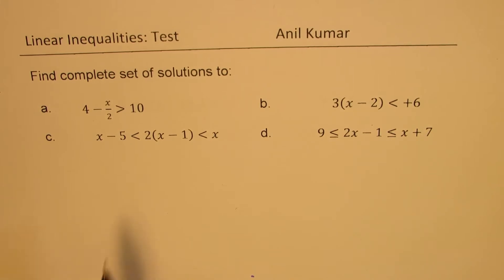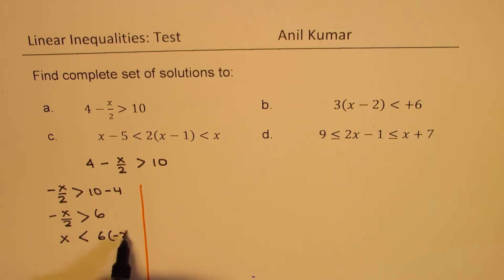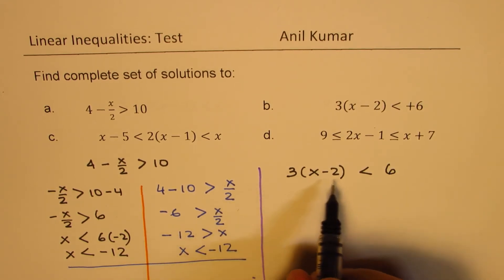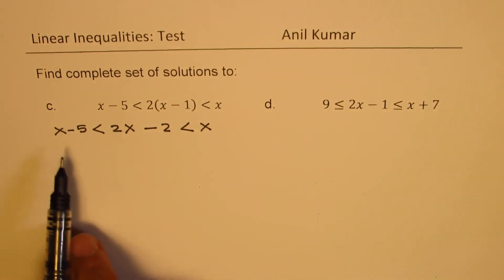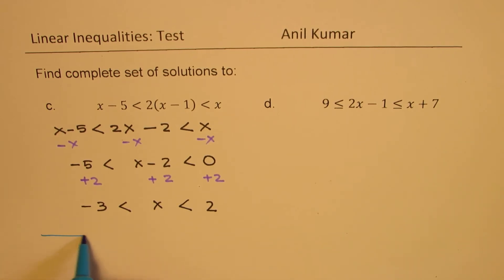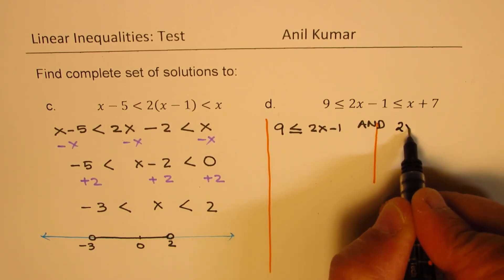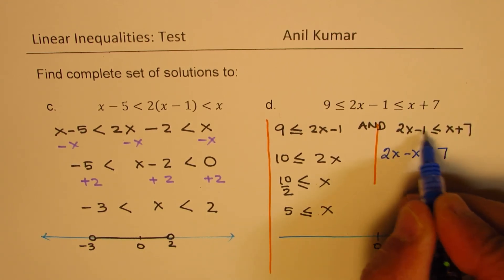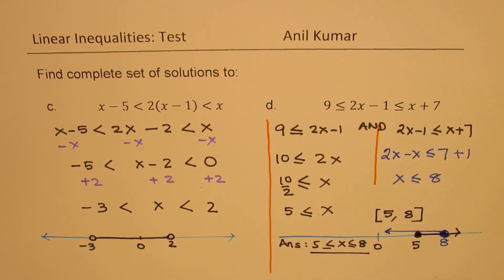9 ≤ 2x-1 ≤ x+7 How to Solve Double Linear Inequality